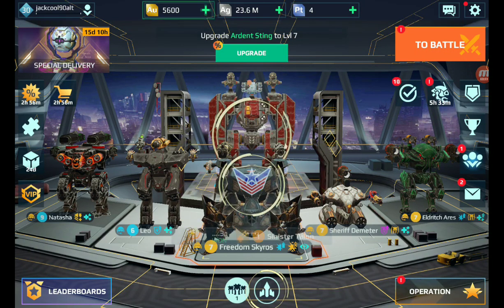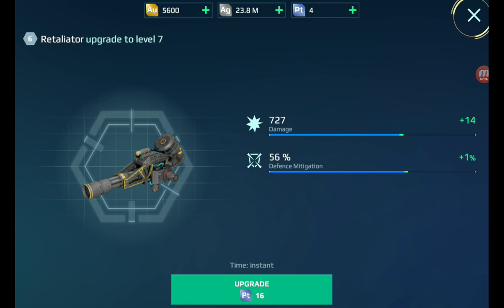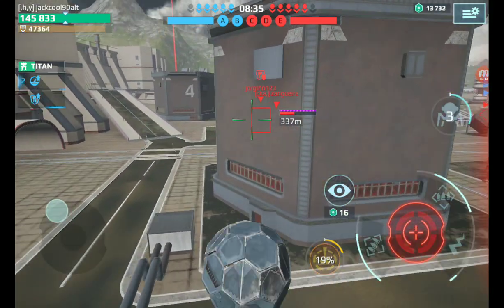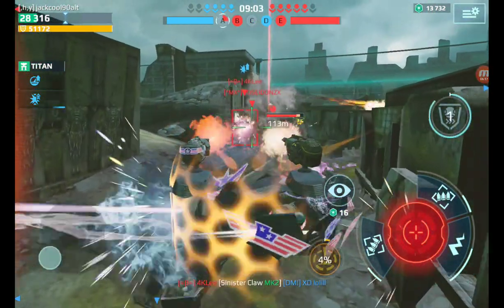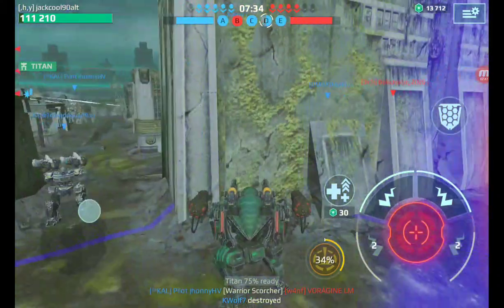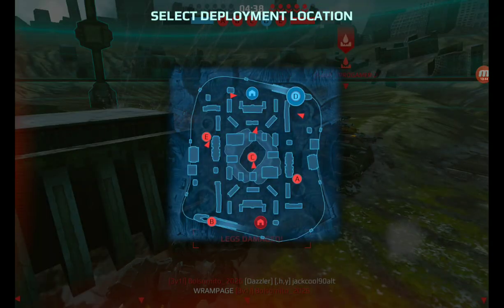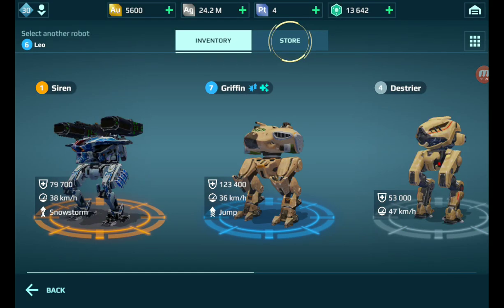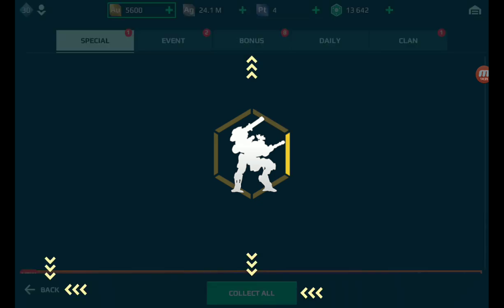war robots new update, getting the siren robot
hi guys im back with another vid, idk why my game crashed and its so laggy its almost like pixonic dont try to fix there servers.